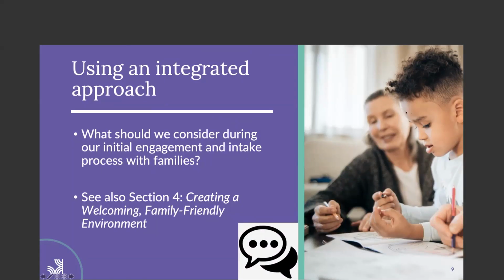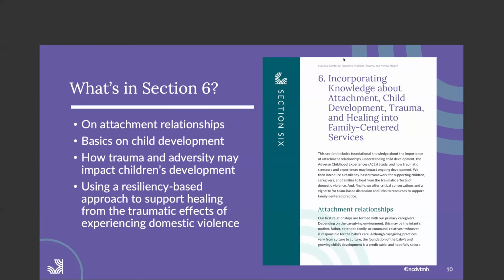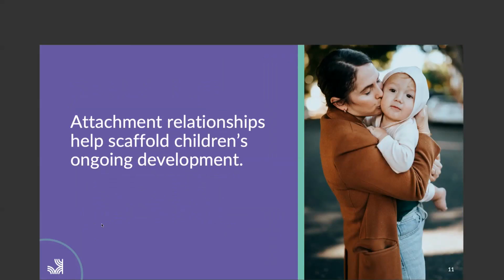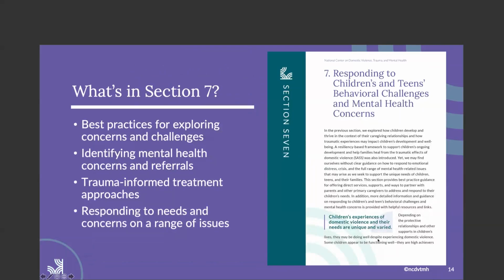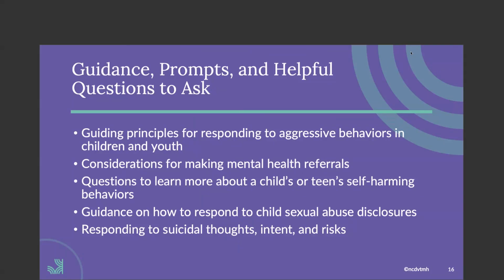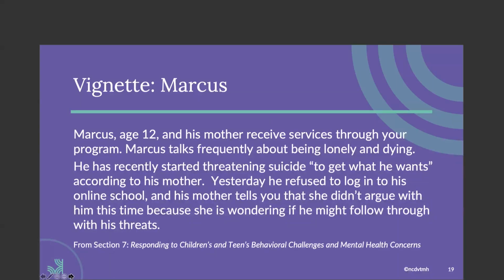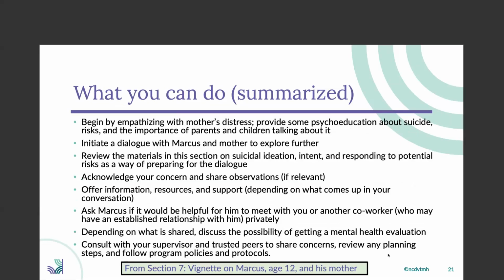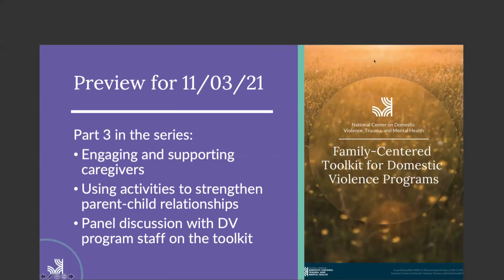Family Centered Toolkit for Domestic Violence Programs Launch (Part 2)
Part 2 of 3 in the Family-Centered Toolkit for Domestic Violence Programs: A Product Launch and Webinar Series

Programming and Best Practices

Focuses more specifically on programming and best practices around responding to the needs of children, teens, and their caregivers, plus a demonstration on applying one of the learning vignettes designed to enhance practice with families.

Susan Blumenfeld, MSW, LCSW
Director of Training and Technical Assistance on Children, Families and Domestic Violence
National Center on Domestic Violence, Trauma, and Mental Health

Jeannette Baca, DSW, LCSW, LISW
Assistant Professor, School of Social Work, New Mexico Highlands University
Consultant to the New Mexico Coalition Against Domestic Violence